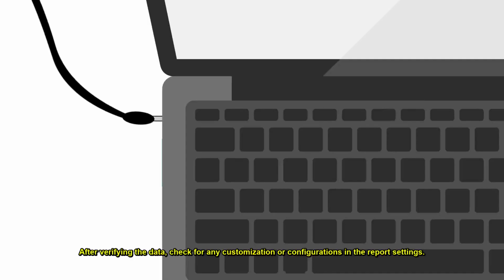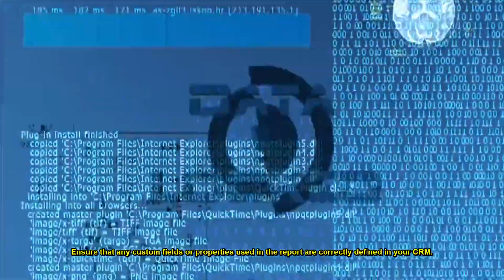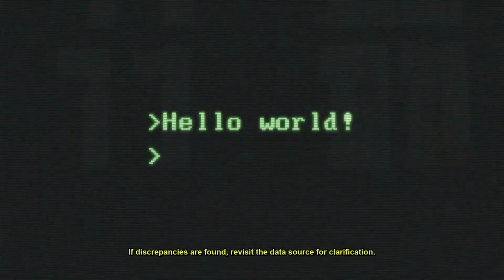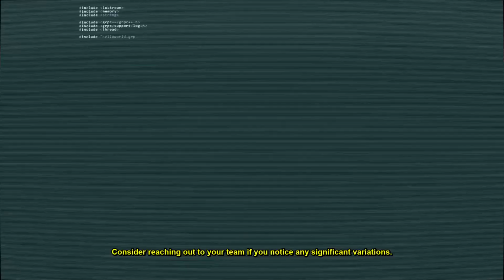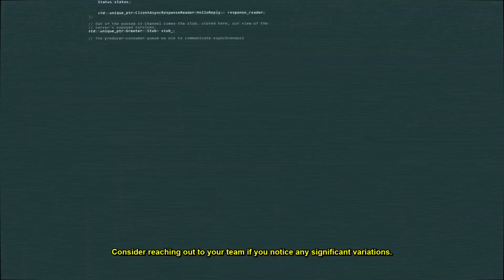How to verify HubSpot CRM reports and custom dashboards - Full Guide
Unlock the full potential of your HubSpot CRM with our comprehensive guide on verifying reports and custom dashboards! In this video, we walk you through step-by-step methods to ensure your data is accurate and actionable. Whether you're a beginner or an experienced user, this tutorial will help you master the verification process, empowering you to make informed business decisions with confidence.